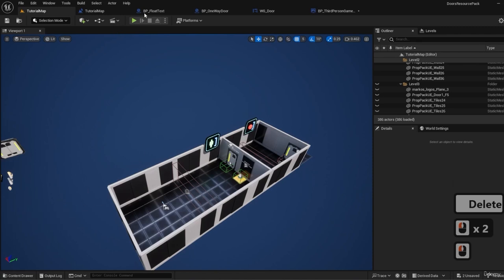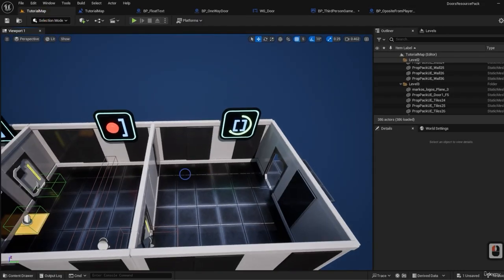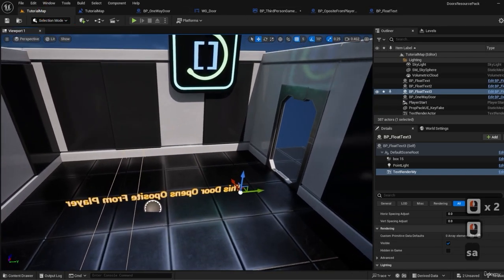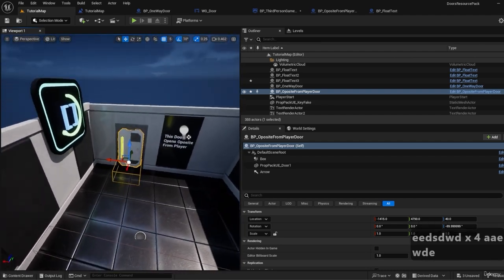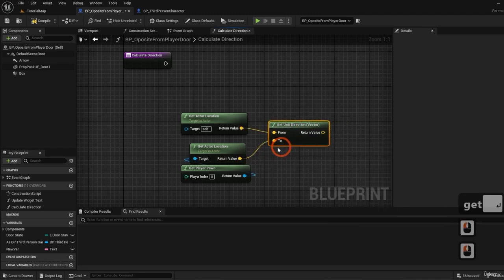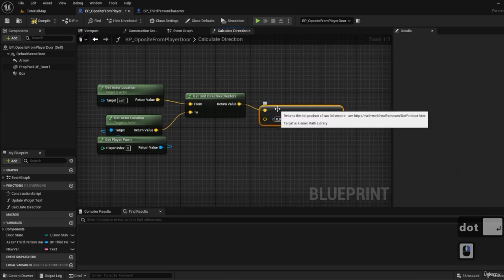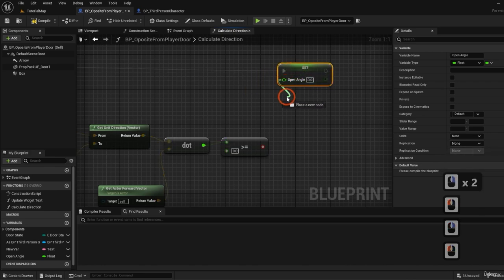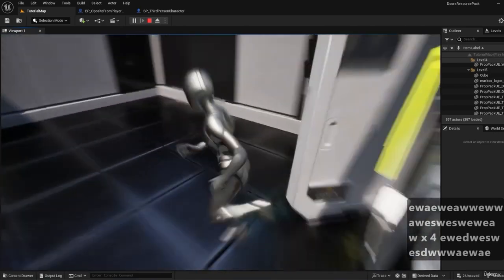Programming a Two Way Swinging Door System